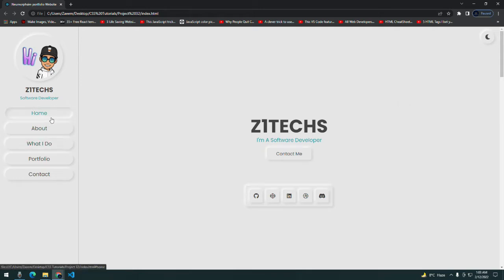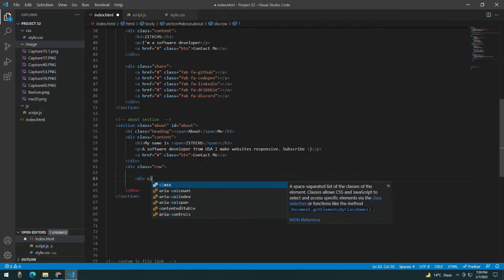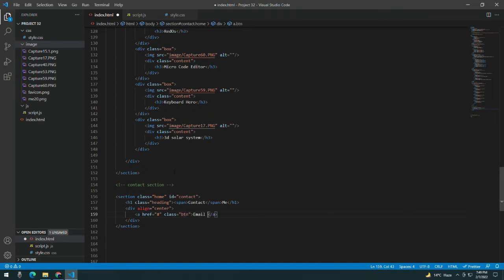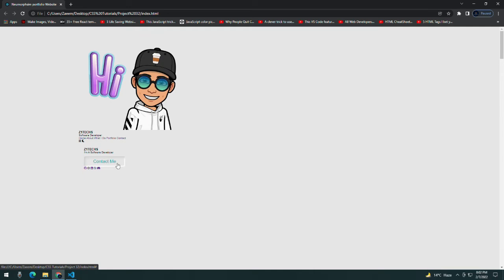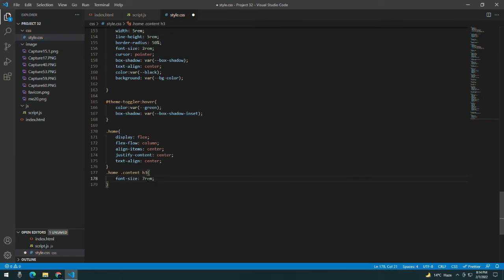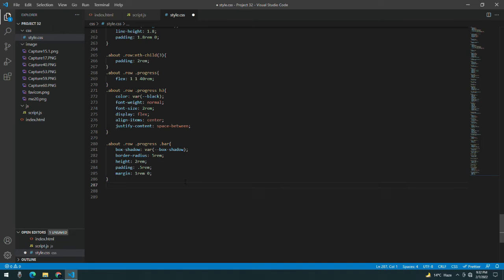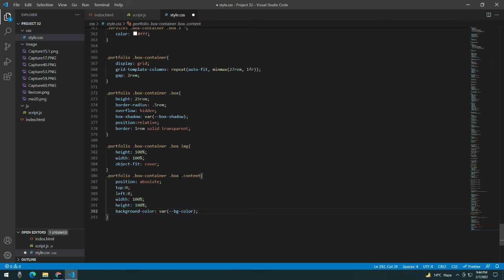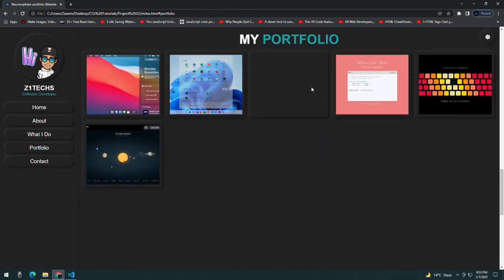Neumorphism with Dark mode Dashboard Complete Website in 45mins with Code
HI, Today I covered the most liked concept which is neumorphism and made a complete website in this video in just 45mins. Also added a dark mode option in this video.
Its a landing page and you can call it a dashboard as well. Created 5-6 different section. It can be used as a portfolio website as well where you can add your contributions